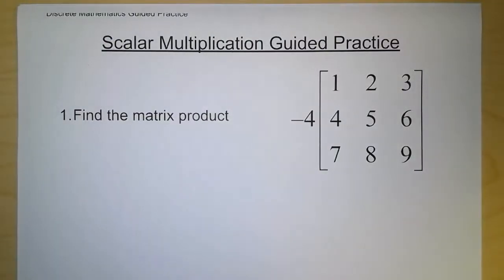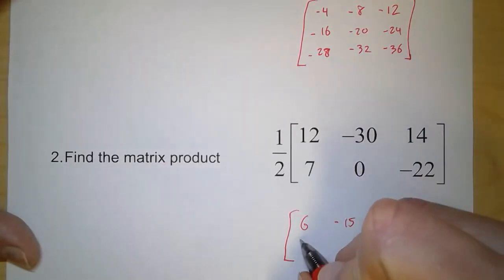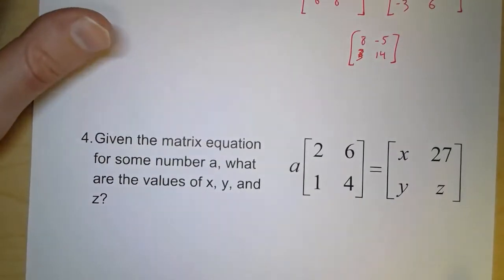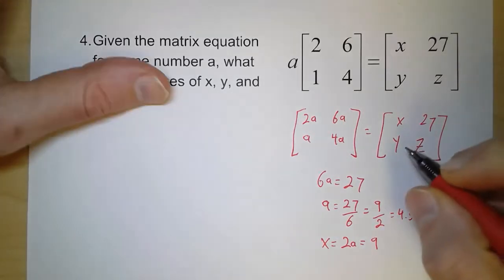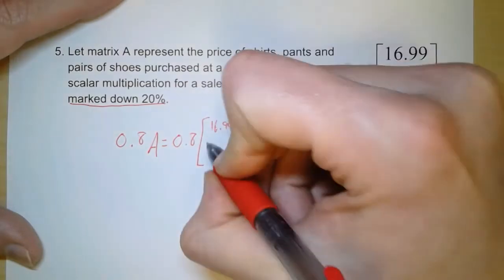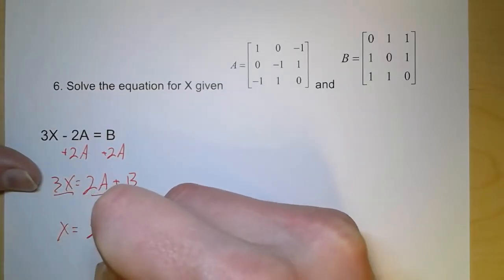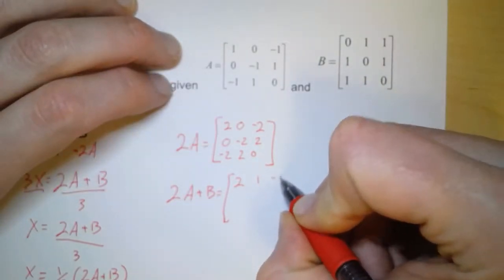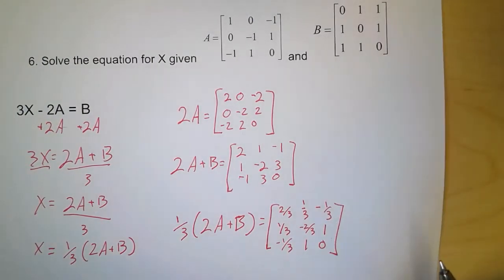Discrete Mathematics - Scalar Multiplication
In this video we guide you through SCALAR MULTIPLICATION!